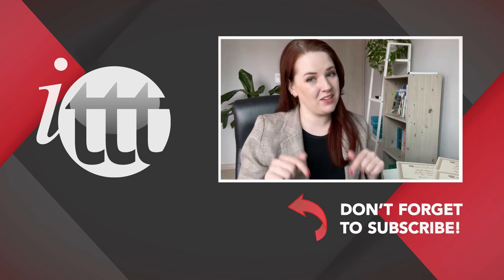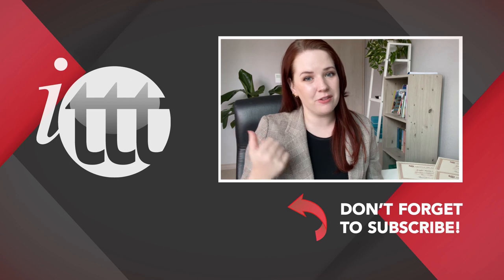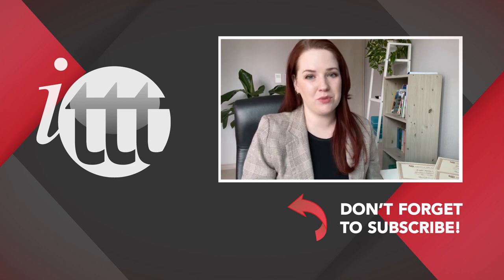Teaching English Abroad to Pay Off Your Student Loans - Get a TEFL Certificate